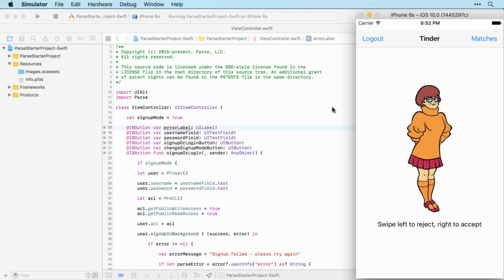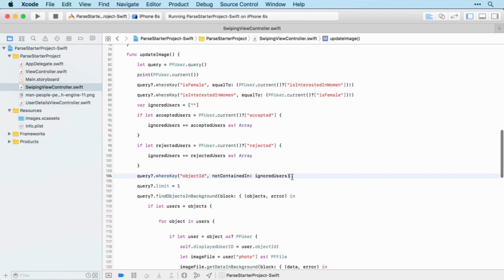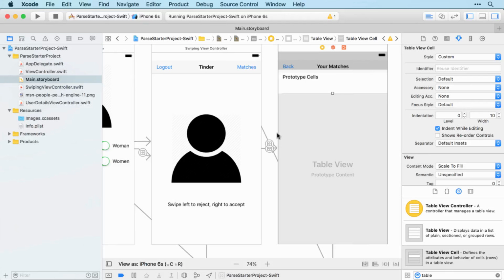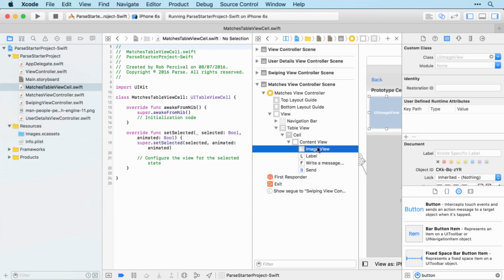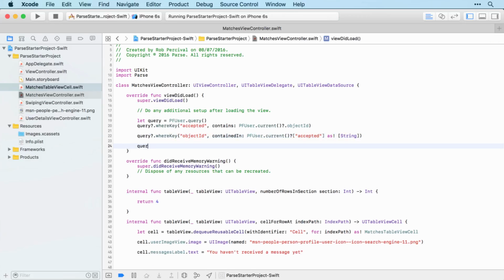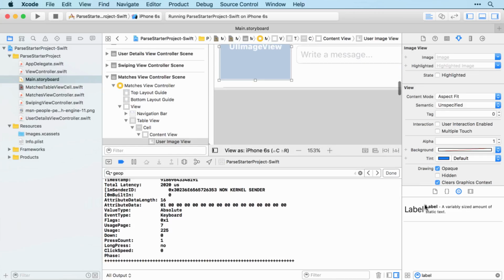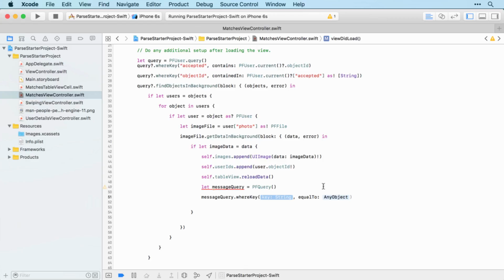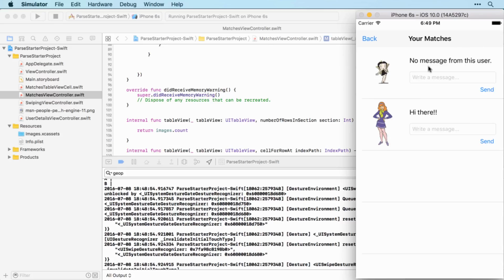apple 141 Location And Matches